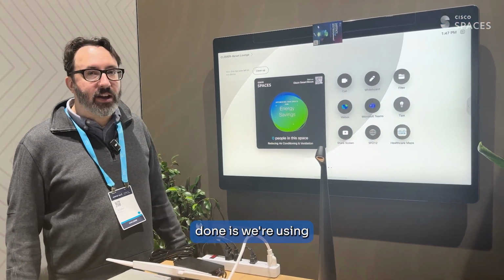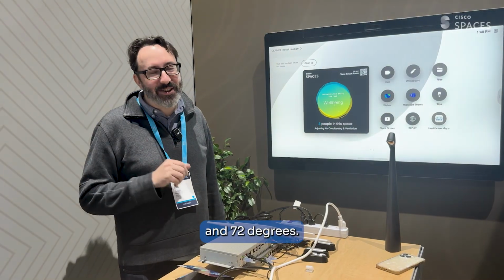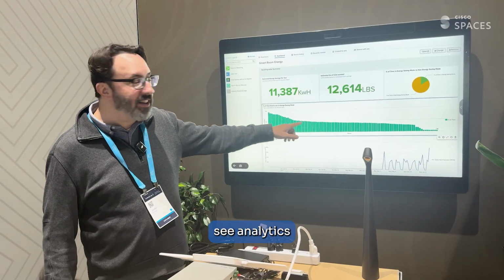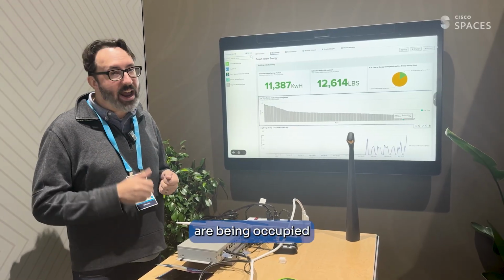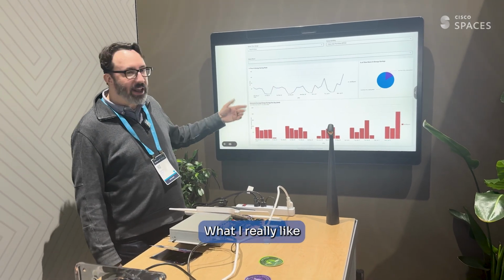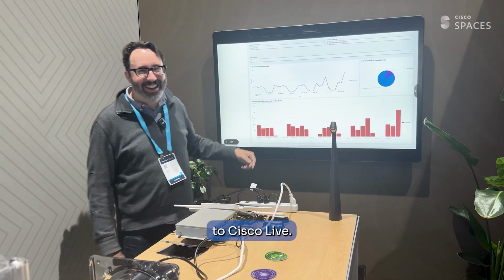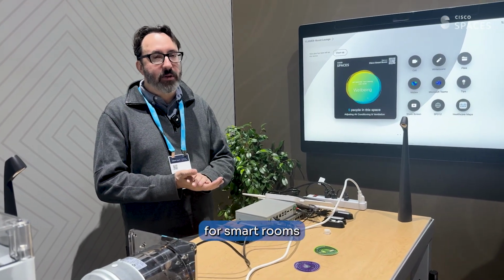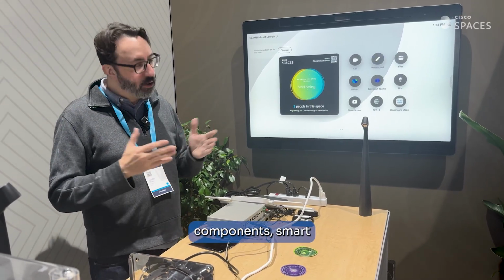Cisco Spaces Smart Room Demo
See Cisco Spaces Smart Rooms in action at Cisco Live San Diego 2025.

In this demo, learn how Smart Rooms use real-time data and Webex Room Pro  integrations to make meetings more intelligent and energy-efficient. Smart Rooms automatically adjust temperature, air quality, and CO₂ levels based on occupancy and upcoming meeting schedules, creating a comfortable, sustainable, and productive environment.